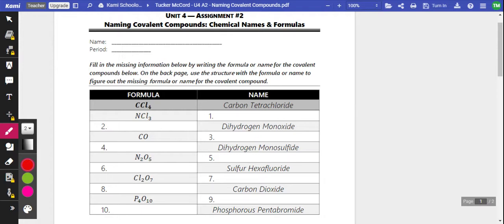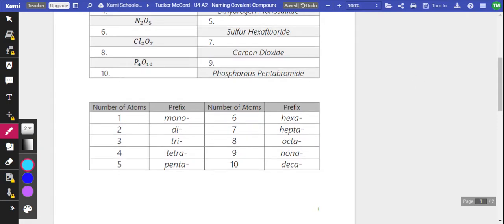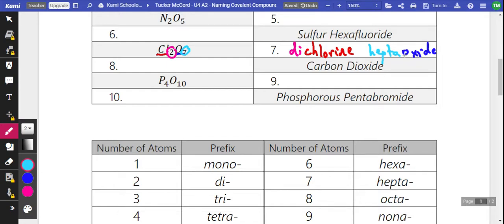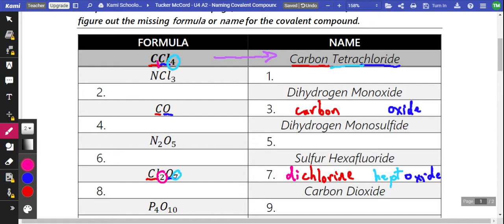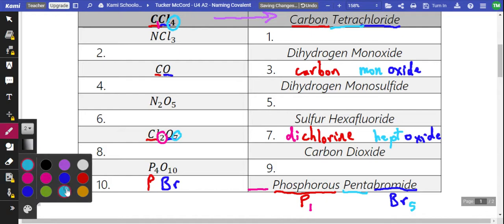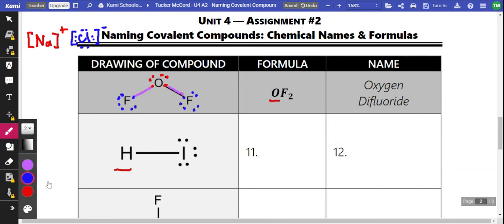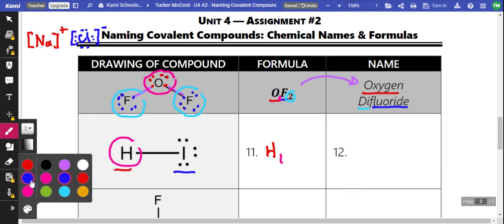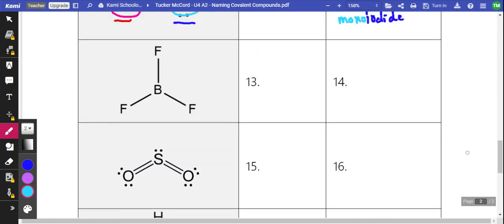Unit 4 Assignment #2: Naming & Formulating Covalent Compounds || Chemistry